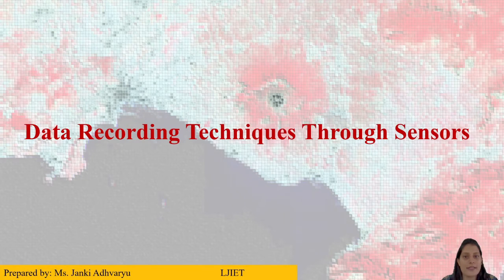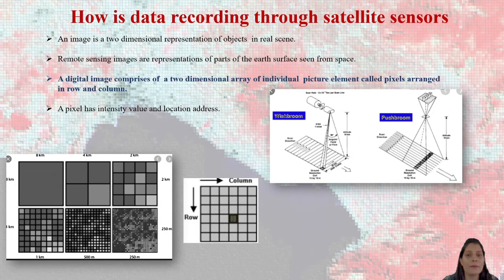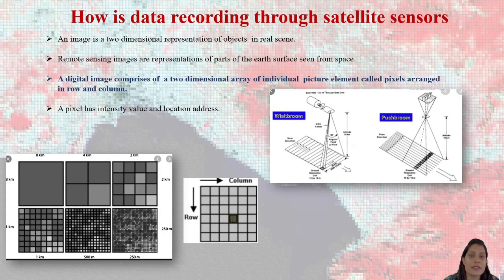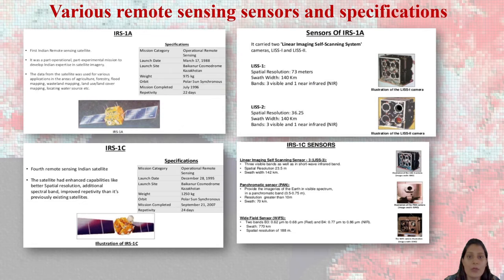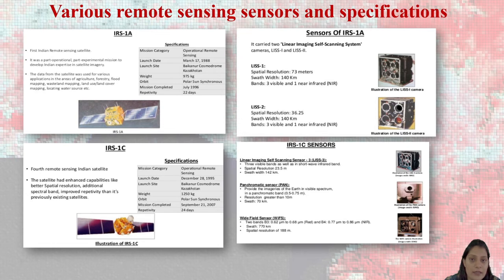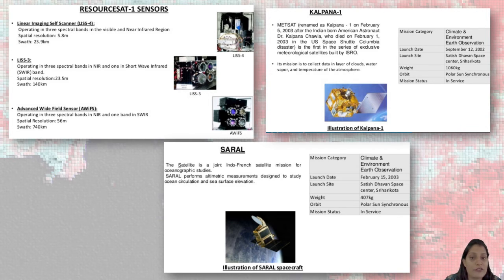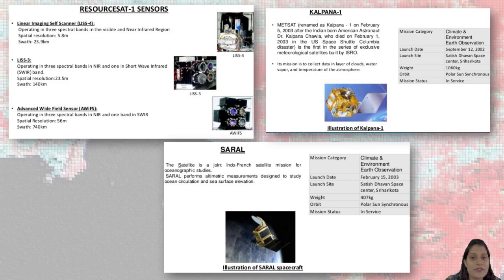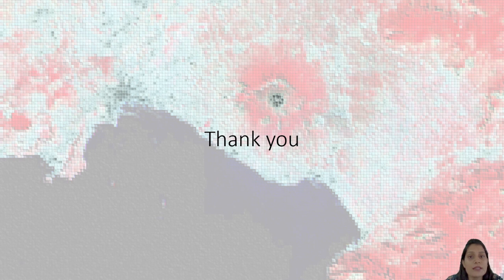Lec-08_Data Recording Techniques Through Sensors | Remote Sensing & GIS | Civil Engineering